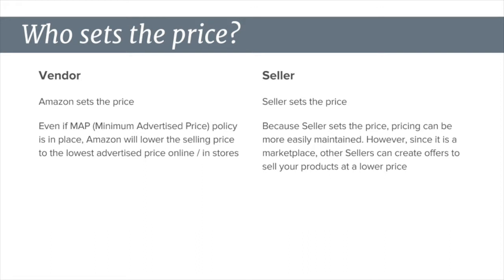"Your offer is not eligible for advertising" - Troubleshooting Amazon PPC Eligibility Issues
In this video, Kiri Masters and Brent Zahradnik talk through the reasons why Amazon Sellers and Vendors might have issues with their product ads showing - also known as advertising eligibility.

Kiri and Brent discuss common reasons for ineligibility, as well as a surprising situation that's specific to Vendors, using the AMS (Amazon Marketing Services) advertising platform.

Sign up for Bobsled Marketing's free "Introduction to the Amazon Vendor & AMS platforms" course,

Want to hire us? We help brands to grow their reach and revenue on the Amazon marketplace.